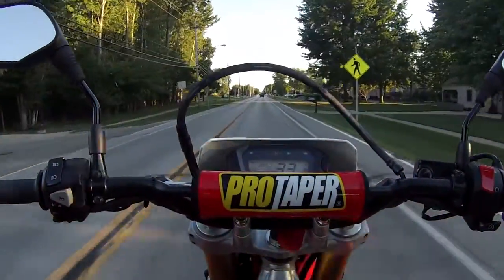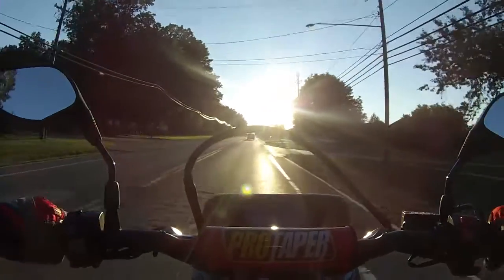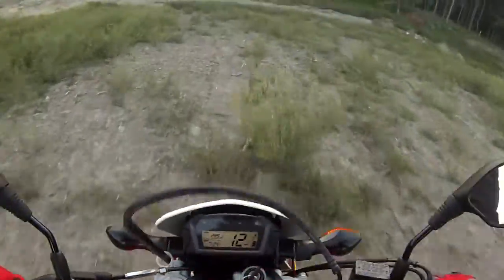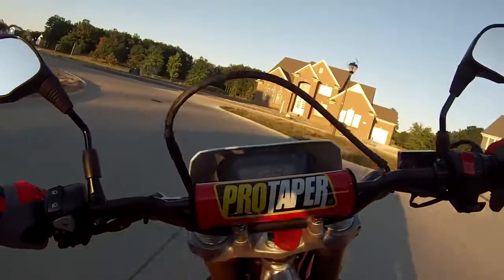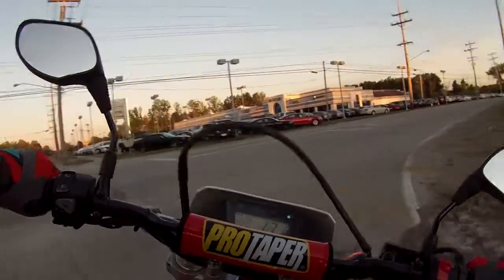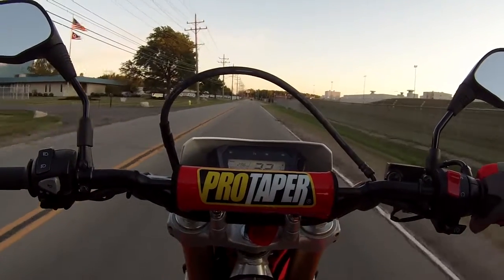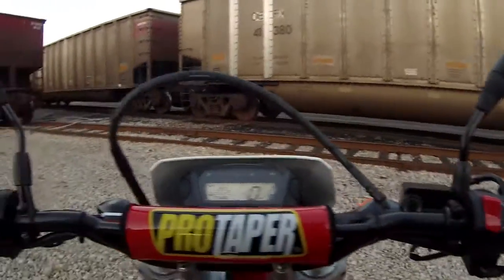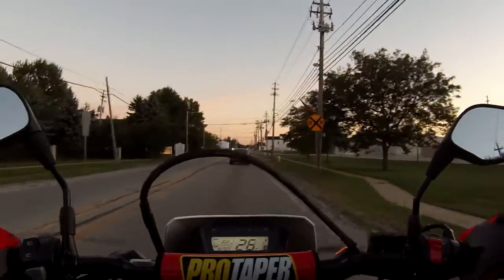A little off-road in the suburbs - CRF250L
Just because you live in the city doesnt mean there arent places to explore!
New to the Dual-Sport community, and giving my opinion on the new bike.